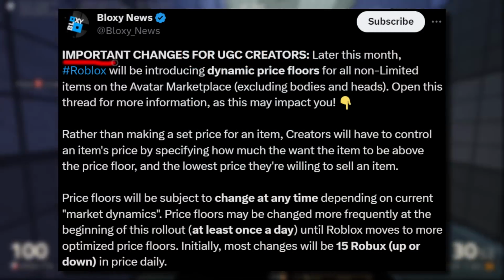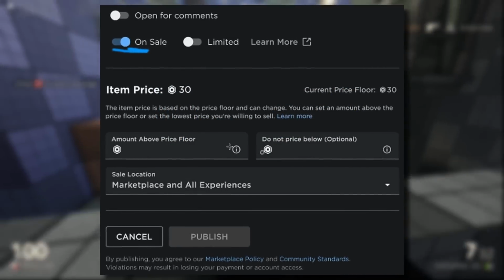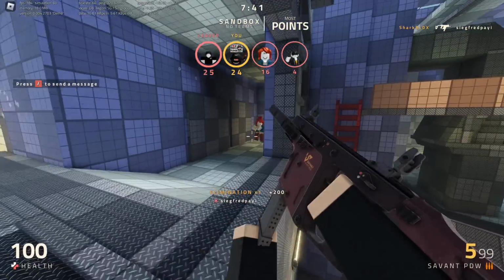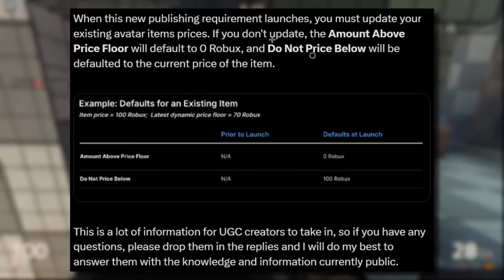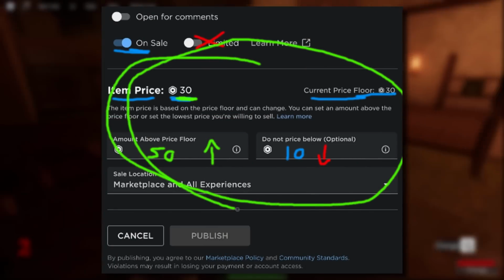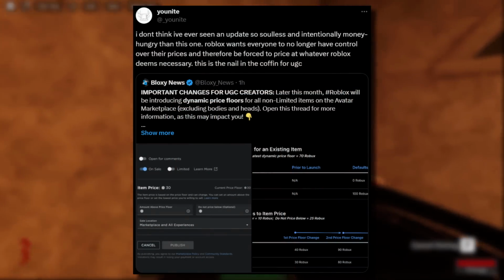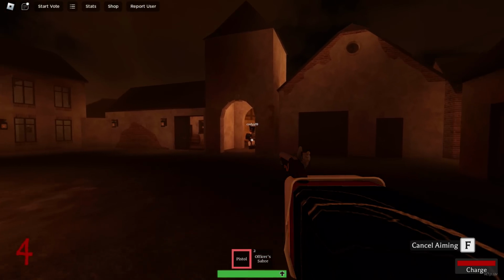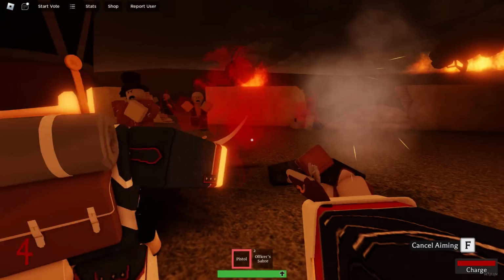Roblox's marketplace is about to change forever... (Dynamic Price Floors UPDATE EXPLAINED)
Roblox's marketplace about to change forever. Roblox has scrapped the making all UGC accessories limited idea. And they have now introduced something called Dynamic Price Floor. Where all UGC Limited’s can increase and decrease in price depending on how popular they are! This update will benefit Roblox more than the creators so many creators are not very happy.